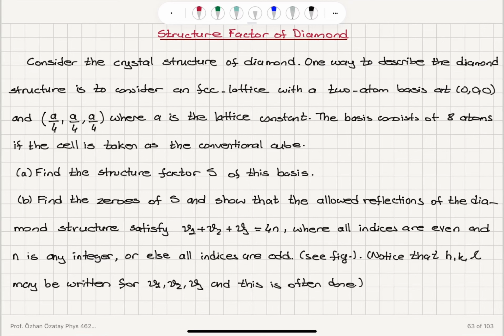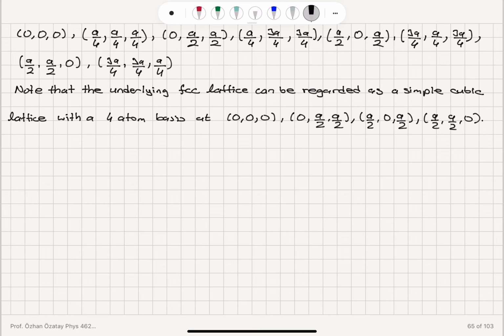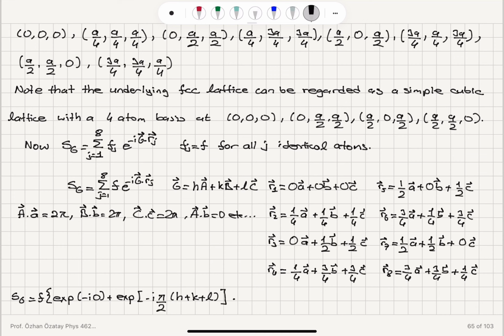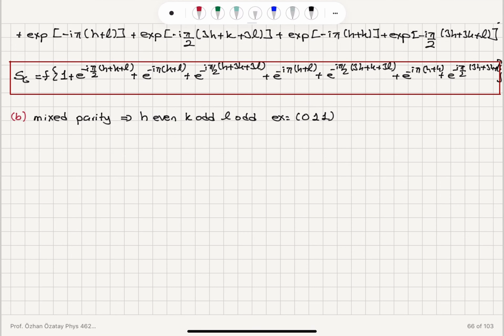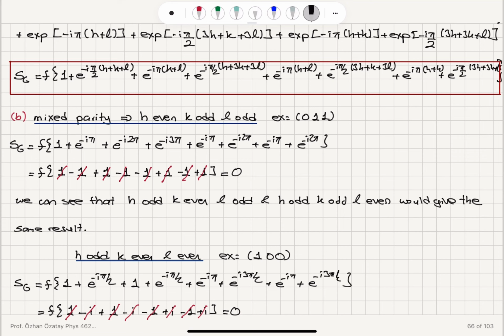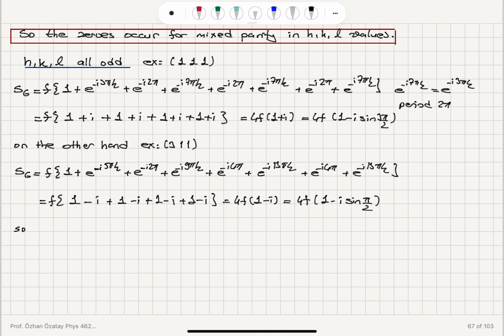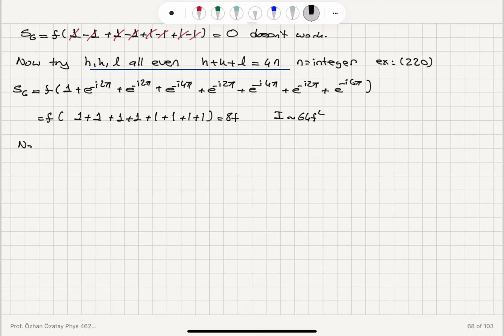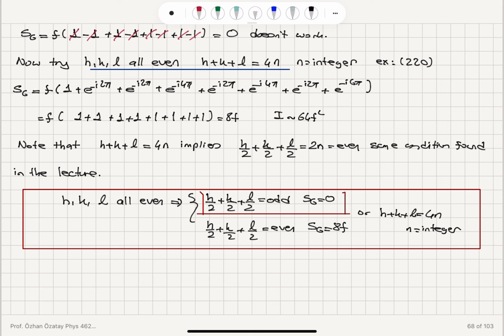Structure Factor of Diamond